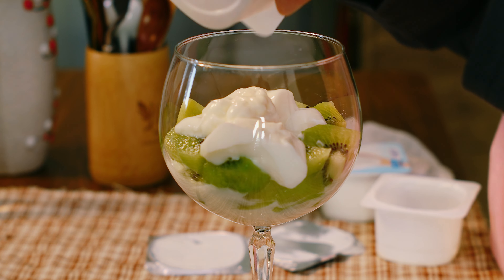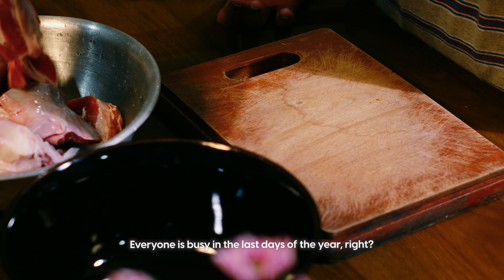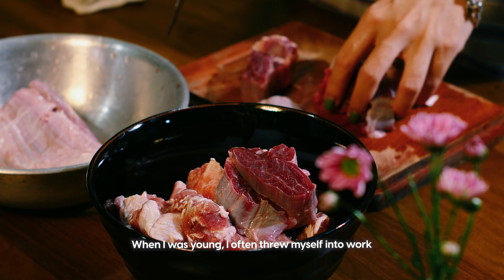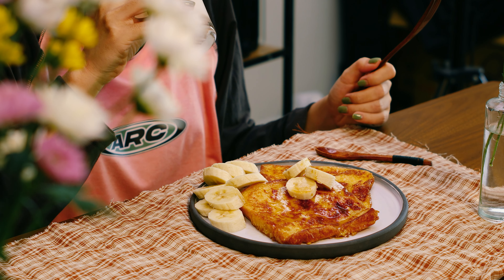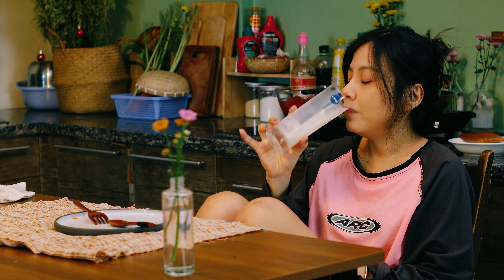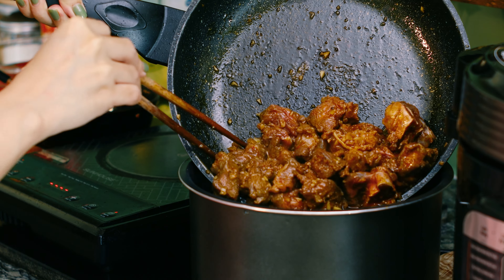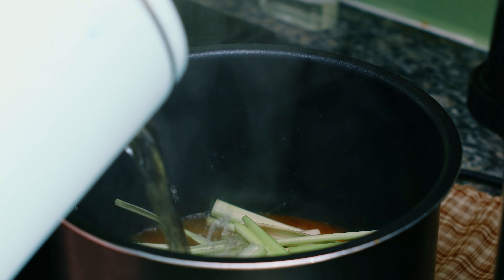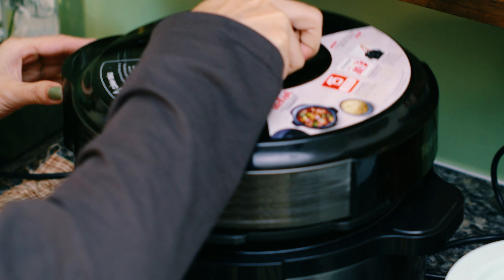What I eat in a busy day | Vietnamese beef stew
A busy day at home: working hard, eating milk bread French toast, Vietnamese  beef stew and  kiwi yogurt.
I know, we are all busy people in this society, but I hope you know how to overcome stress!